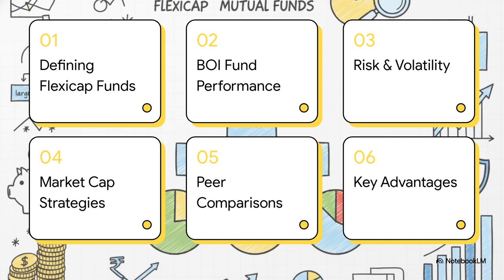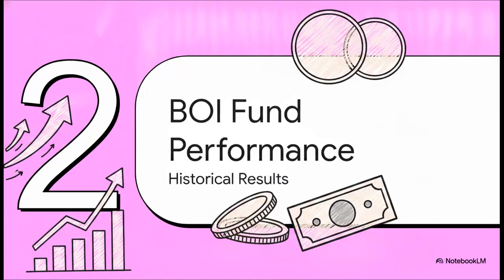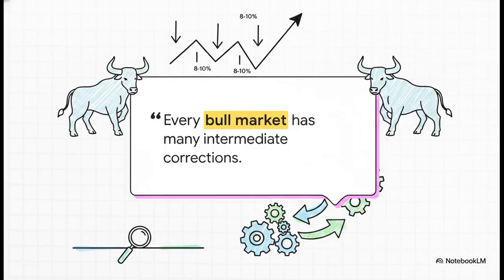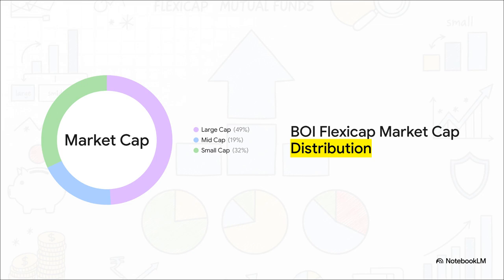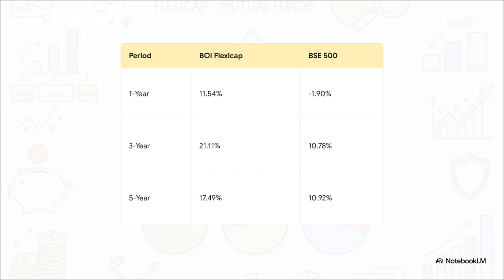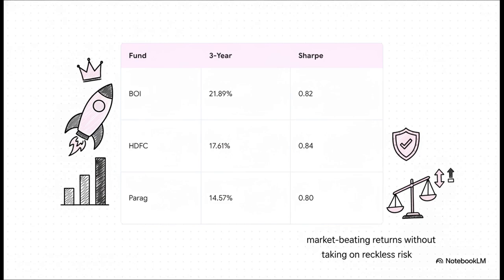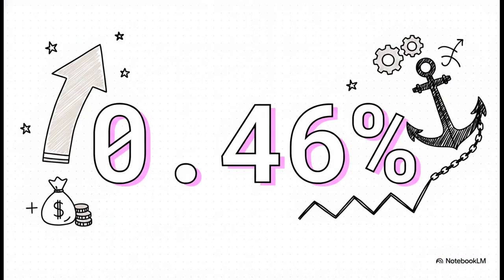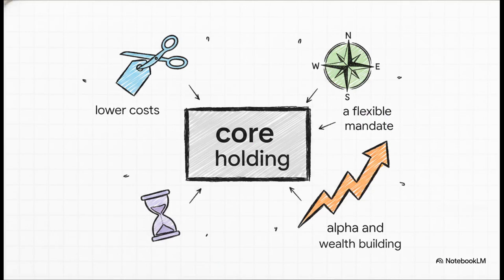Bank Of India Flexicap Fund - The 3X Growth Blueprint?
If you find this video insightful and plan to invest, please use my ARN code ARN-159604.

Mutual Fund investments are subject to market risks, please read all the offer related documents carefully.

The Bank of India (BOI) Flexi Cap Fund is a prominent equity-oriented investment vehicle managed by Bank of India Investment Managers Private Limited, a wholly owned subsidiary of the nationalized Bank of India. As of mid-2026, the fund has gained significant market attention due to its recent upgrade to a 5-star rating by Value Research, reflecting superior risk-adjusted performance.

Under the leadership of Chief Investment Officer Alok Singh, the fund employs a disciplined investment framework centered on Return on Equity (ROE) and robust cash flow analysis. The portfolio is characterized by a diversified market capitalization strategy, currently favoring a blend of Large Cap (approx. 49%) and Small Cap (approx. 32%) allocations. The fund has demonstrated consistent outperformance against its benchmark (BSE 500 TRI) and its category peers, maintaining a 5-year CAGR of 15.74% and a return since inception of 24.37%.

1. Fund Profile and Institutional Context

Institutional Oversight
Bank of India Investment Managers Private Limited possesses over 15 years of fund management experience. As of June 30, 2026, the Asset Management Company (AMC) manages ₹15,961.44 crore in Assets Under Management (AUM) across 22 mutual fund schemes, serving over 9.03 lakh investors.

Fund Evolution
The BOI Flexi Cap Fund was originally launched as a Multi Cap Fund. Following regulatory shifts and internal strategic alignments, its fundamental attributes and name were changed to the Bank of India Flexi Cap Fund effective February 3, 2021.

2. Investment Philosophy and Framework
The fund’s strategy is built on a "straightforward hypothesis" designed to capture long-term growth while minimizing the impact of intermediate market volatility.

Core Principles
• Fixed Income Discipline applied to Equities: The CIO utilizes principles from fixed income, where Return on Equity (ROE) is treated with the same importance as Internal Rate of Return (IRR), and cash flows are considered the ultimate arbiter of a business's health.

• Selection Process: The team tracks approximately 1,000 stocks, maintaining an active universe of 250 stocks. They utilize a dual approach:
o Top-Down: Analyzing macro data and its potential impact on broad sectors.
o Bottom-Up: Focusing on individual business management, sustainable margins, and market share growth.

• Long-Term Conviction: The fund holds positions as long as the initial hypothesis (e.g., predicted margin increases or market share gains) remains intact, allowing it to capture a larger portion of a company's growth journey.

Risk Management
Management identifies risk management as the critical factor behind the fund's success. The framework focuses on quantitative and qualitative deliberations to ensure that the "pool of capital" is not exposed to unsustainable risks.

3. Portfolio Architecture
As of July 27, 2026, the fund's asset allocation is heavily weighted toward equities to drive capital appreciation.

Asset Allocation Summary
Asset Class - Percentage Allocation
Equities - 93.86%
Debt Instruments - 2.36%
Cash & Other Assets - 3.78%

Market Capitalization Breakdown
The fund maintains a flexible approach across market caps, currently showing a significant presence in large and small-cap segments.
• Large Cap: 49.03%
• Small Cap: 32.39%
• Mid Cap: 18.58%

Strategic Observations
The fund operates in a market environment where international funds recently dominated one-year return tables (May 2026) due to global divergence. However, the BOI Flexi Cap Fund has remained competitive within the domestic equity space, which faced headwinds from global uncertainty and high initial valuations. Management's strategy remains focused on navigating these conditions by prioritizing businesses with sustainable cash flows and ROE.

4. Important Investor Information
• Inception Date: June 29, 2020.
• Risk Profile: Principal is at "Very High Risk."
• Lock-in Period: None.
• Minimum Investment: ₹500.
• Registrar: KFin Technologies Limited.
• Custodian: Deutsche Bank AG.